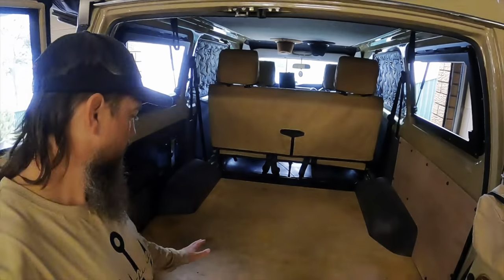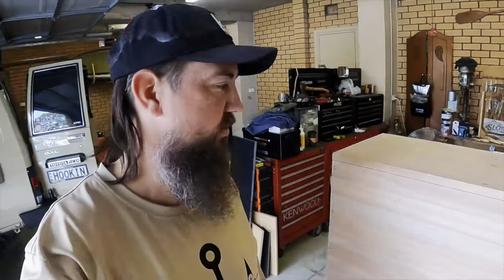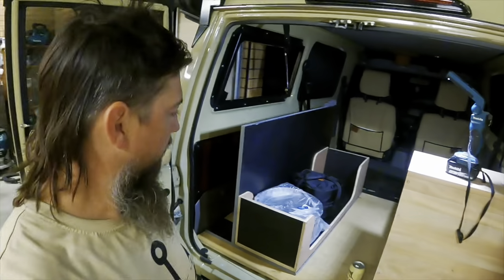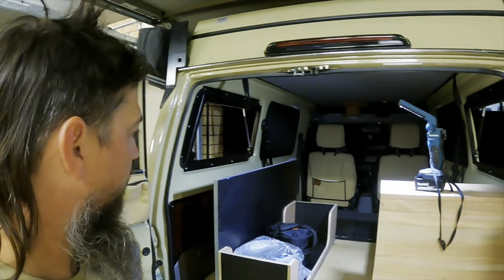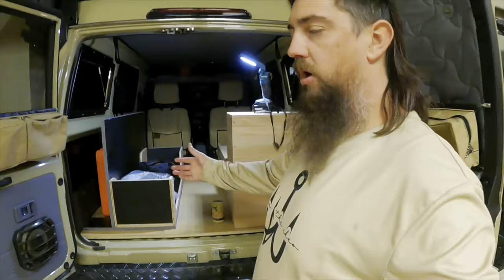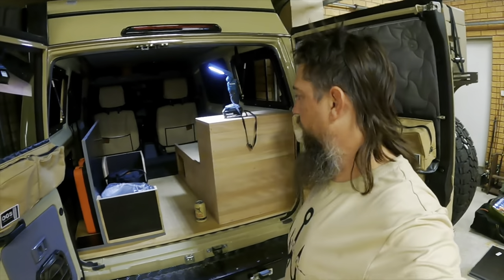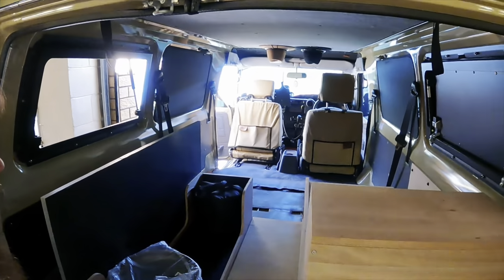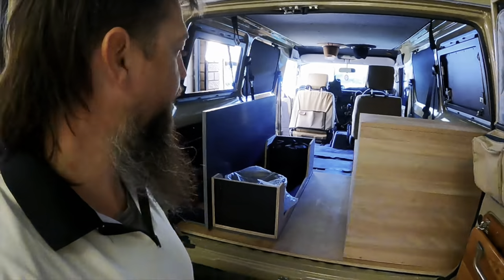Troopy Fit out - Thought process with build to keep things flexible. Part 1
Hi Legends,

This is the first of a 3 part series of the build process and reveal of our troopy set up.
It has been quite the challenge building our first troopy, to then set off for 7 months on the road.
Jump aboard and follow our journey for our ultimate touring troopy 🤙🏽

Cheers
Ben & Lyds
Hook In 🎣